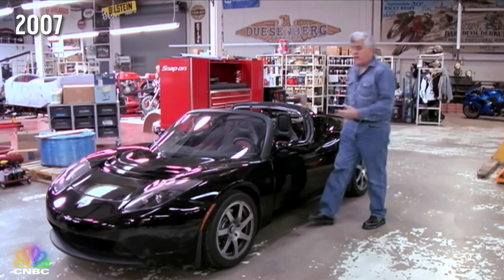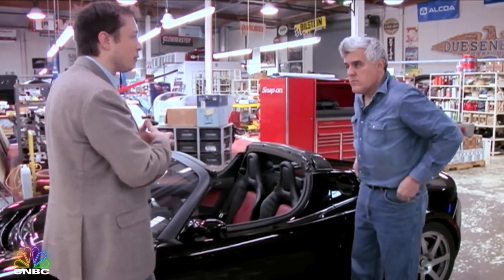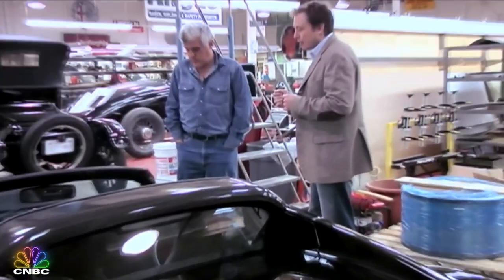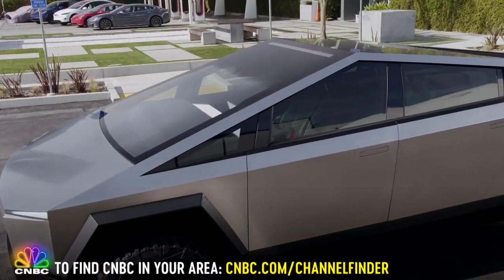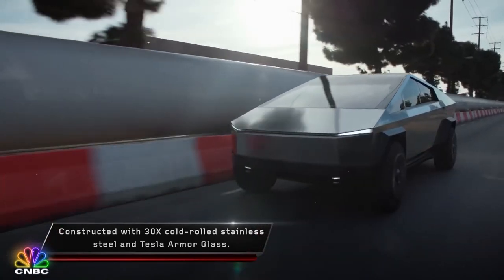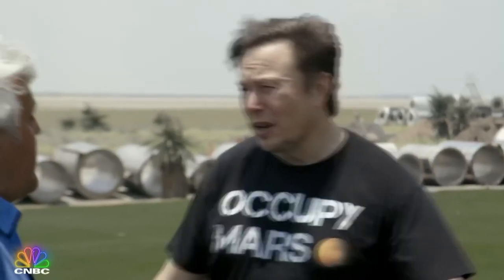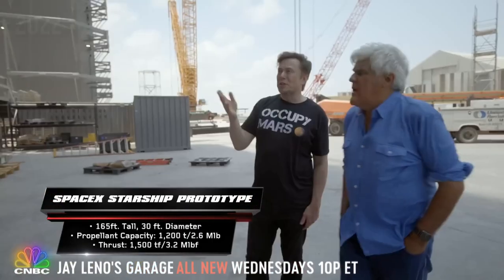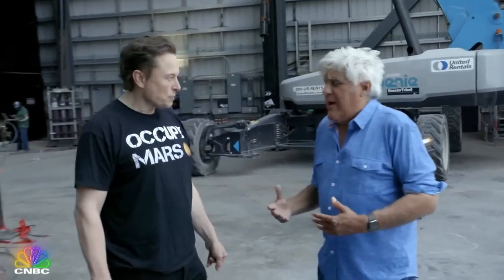Jay Leno and Elon Musk Through The Years | Jay Leno's Garage SPECIAL | CNBC Prime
Elon Musk. He's everywhere! CEO. Founder. Car nut. He wears many hats.
He's also been a fan and contributor to Jay Leno's Garage. Here are his interviews from over the years with another car nut, Jay Leno!

About CNBC Prime
An entertainment network with a programming slate that is an extension of CNBC’s distinct brand. The entertainment-focused block in primetime includes programs such as Shark Tank, The Profit, Jay Leno’s Garage, American Greed, No Retreat, Undercover Boss and Secret Lives of the Super Rich.